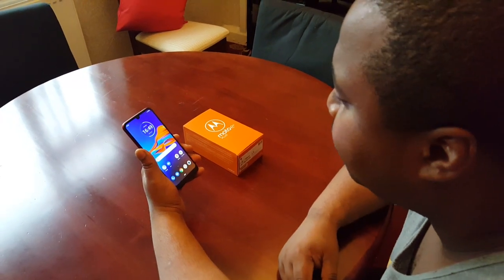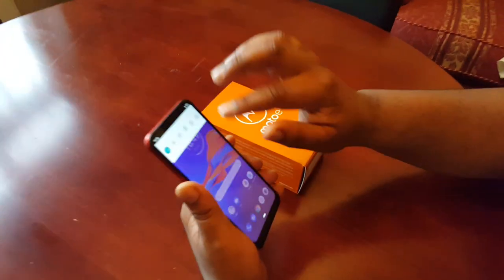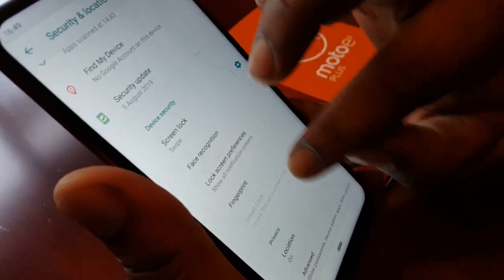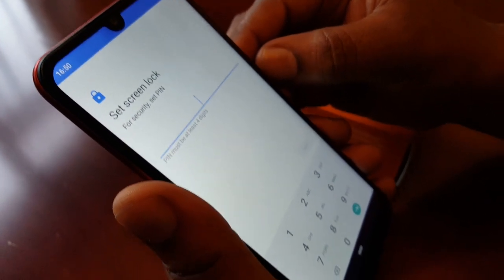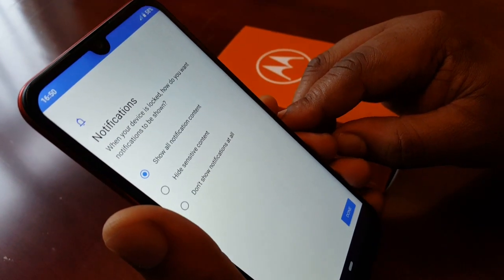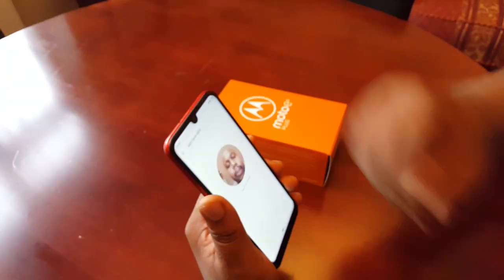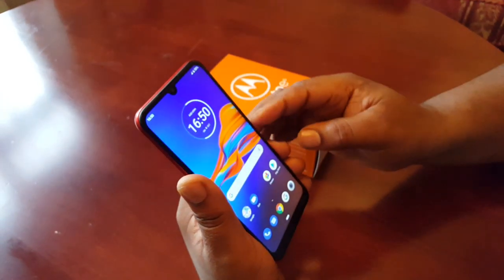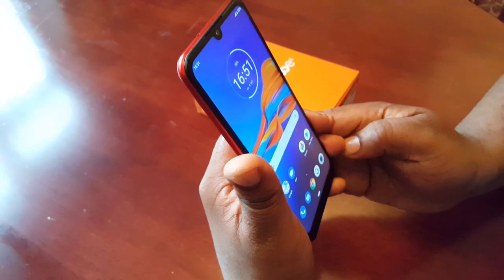Motorola Moto E6 Plus Setup Face Recognition Lockscreen Security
This is my video showing how to setup face recognition for your lockscreen security on the brand new motorola moto e6 plus 2019 android phone!!